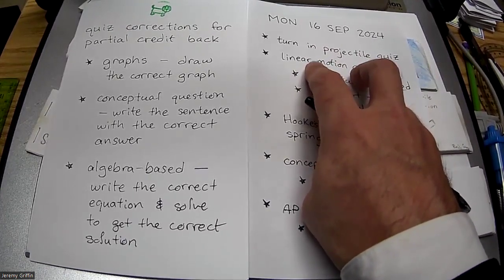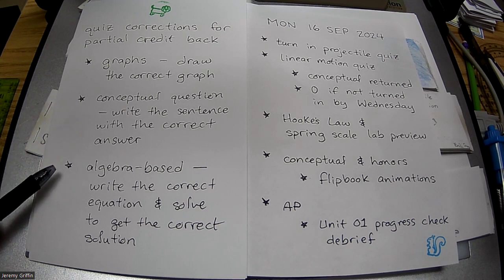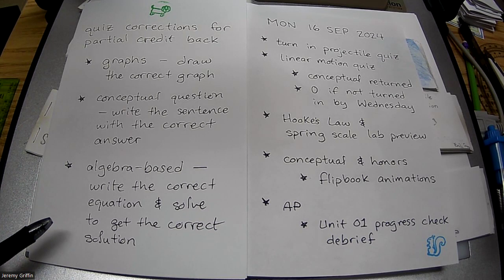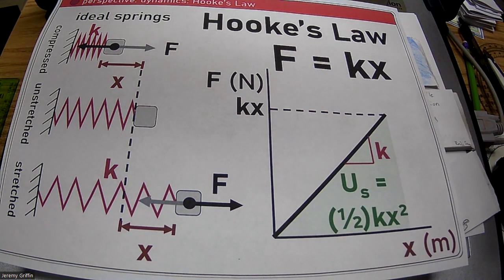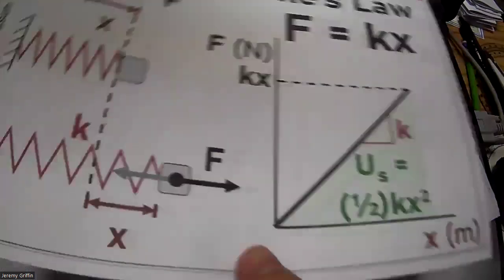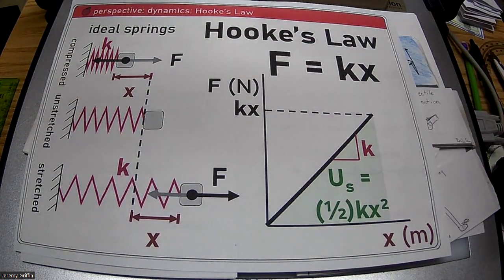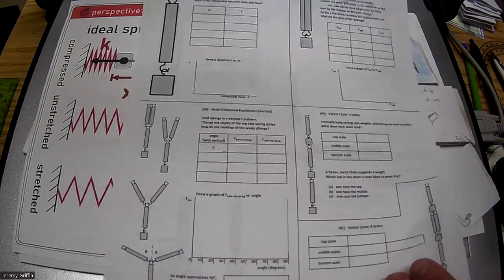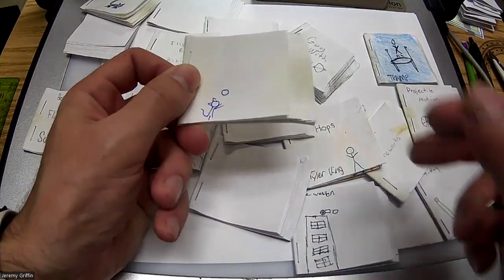2024 0916 - Physics Day 25 - Flipbook Animation